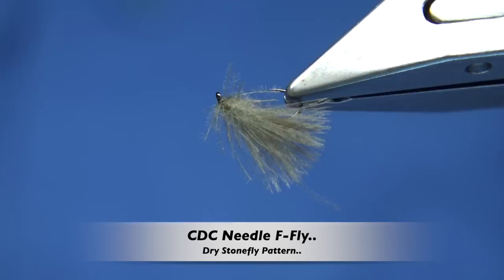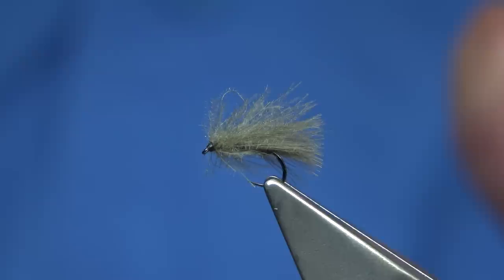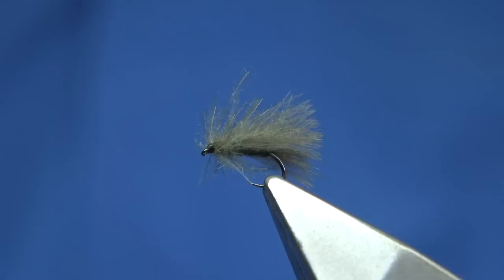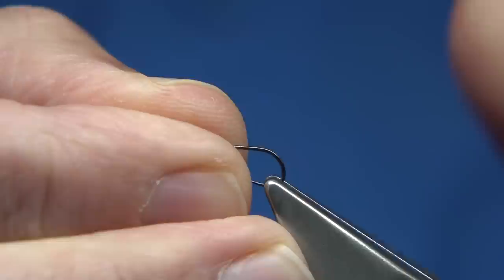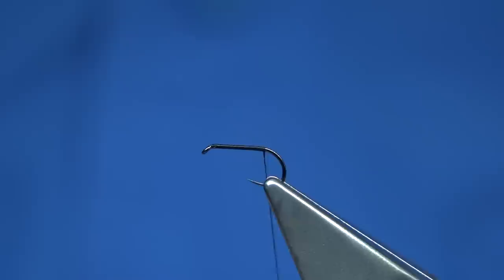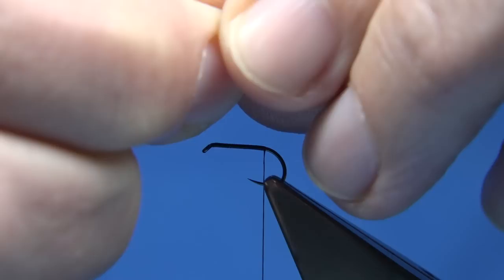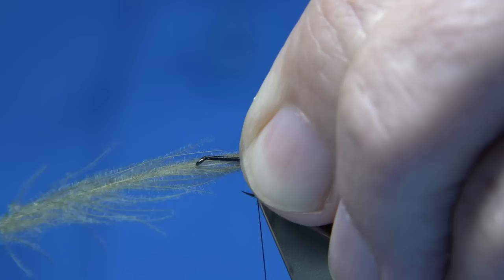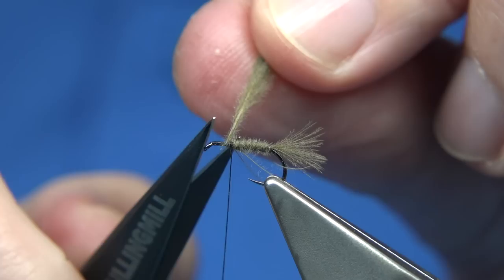Tying a CDC Needle F-Fly with Davie McPhail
Stonefly Pattern..

Materials Used;

Tail, Body, Wing Legs and Thorax Natural or dyed CDC Feathers..